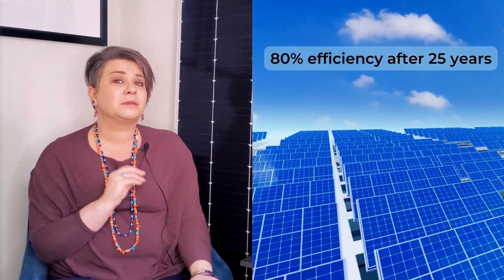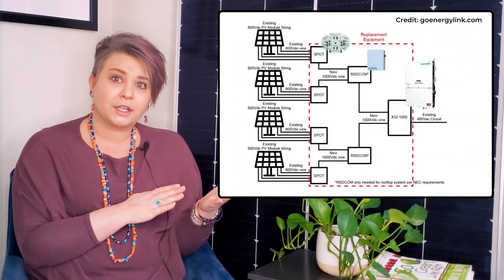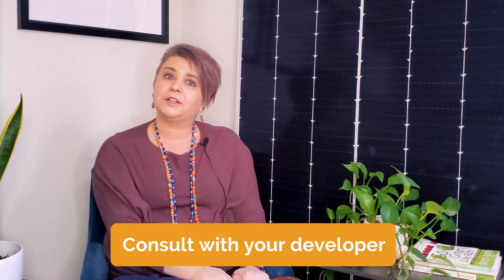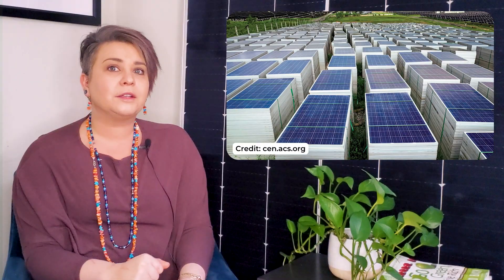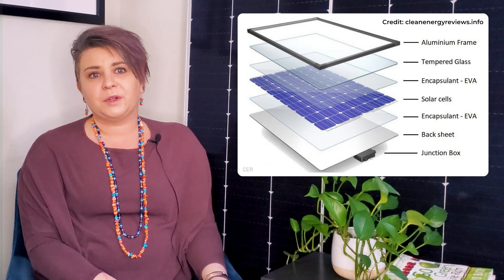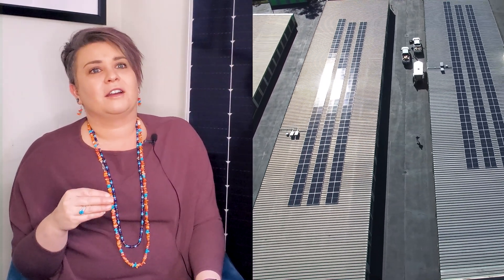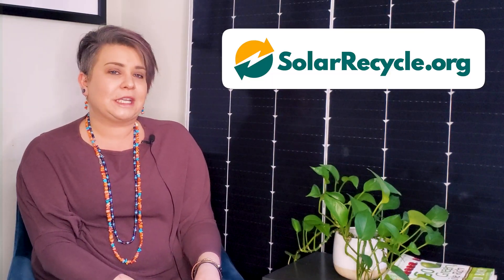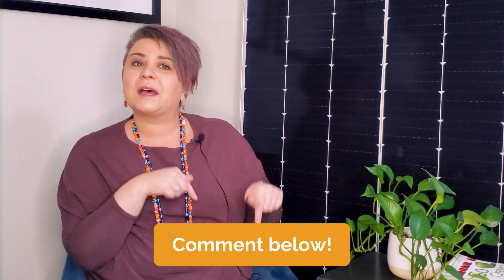Commercial Solar Lifespan & Decommissioning Process (Solar Removal, Repowering, Recycling)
How long do commercial solar panels last? Get ready to learn about lifespan, the solar decommissioning process, plus specifics like removal, repowering, and recycling.

How long do solar panels last? What happens when a system is decommissioned? Can you recycle the panels safely? Today, we’ll answer all those questions and more, like the lifespan of solar panels, and the steps of solar decommissioning, repowering, and recycling!

OR reach out to Angie via her email listed below.

TIMESTAMPS:
00:00 Intro
0:22 Commercial Solar Lifespan & Decommissioning Process | Solar Removal, Repowering, Recycling
0:46 Lifespan of a Solar Array
1:46 How Solar Repowering Works
3:36 How Solar Decommissioning Works
5:03 How Solar Panel Recycling Works
6:34 How to Start a Commercial Solar Project (Pivot Energy)
6:52 Pivot Energy's Process and Recycling Best Practices